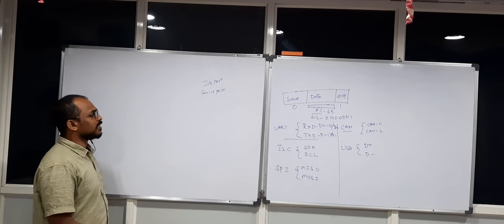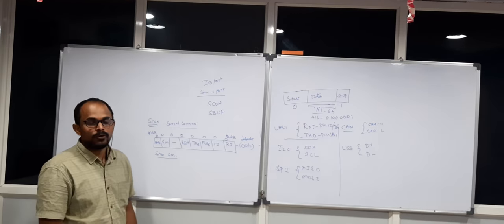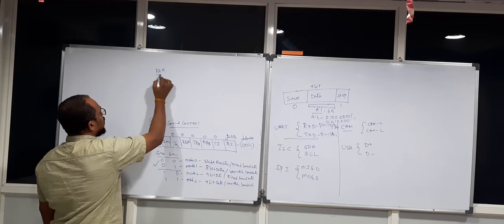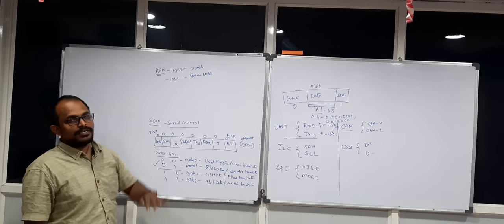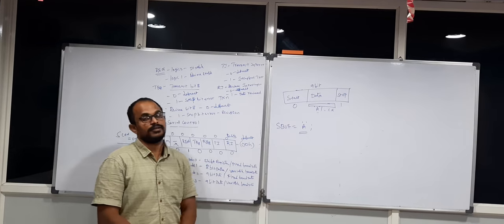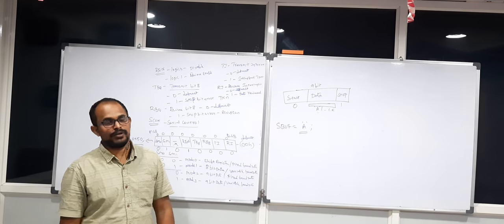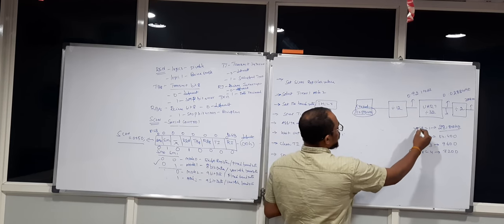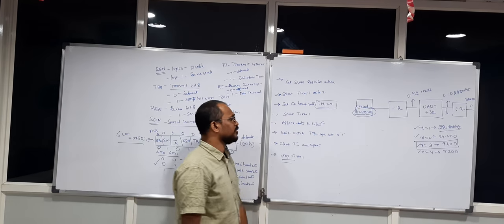Chapter9- 8051 Serial Communication- SFRs Explanation- Embedded C Program.